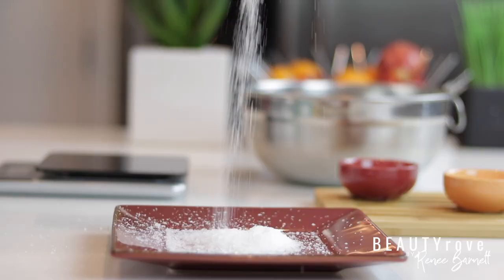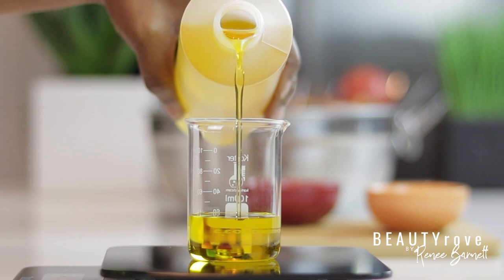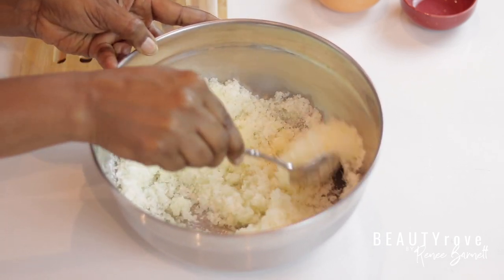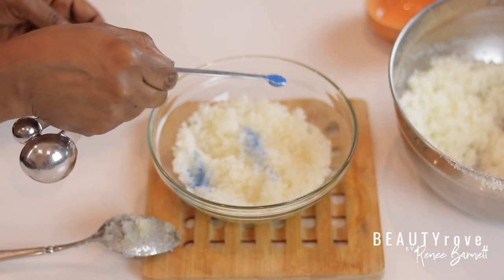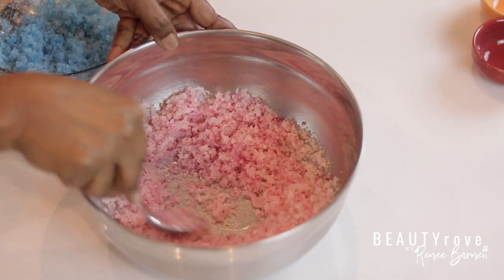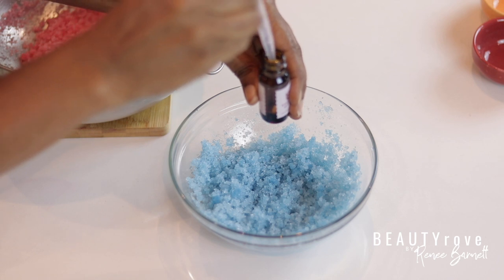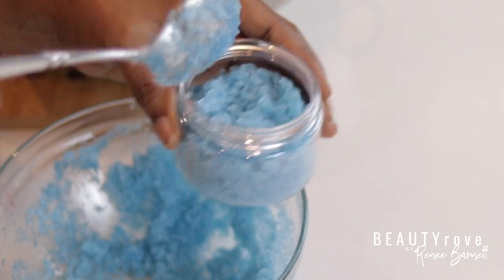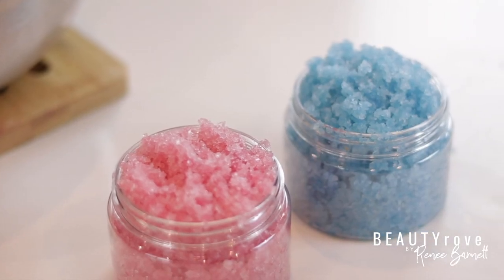How To Make DIY SALT SCRUB | Exfoliate & Detox Rough Skin Recipe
I just love a body scrub especially one that detoxifies and exfoliates at the same time. That's why I made not one but two SALT SCRUBS to share with you. They are so easy to make all you need is Epsom Salt and Dead Sea Salt, add a little bit of your favorite natural oils, I like jojoba and grape-seed, and add some fragrance or essential and voila, you got yourself the perfect detoxifying and exfoliating scrub to smooth out all the rough areas. I included the recipe below if you wanna try it. Let me know what you think. I included products I used or ones that are similar to what I used. I hope you enjoy!

Products
Epsom Salt
Dead Sea Salt
Jojoba Oil
Grape-seed Oil
Vitamin E
FREE 30 DAY AMAZON PRIME TRIAL

Ingredients
1/2 Cup Epsom Salt
1/2 Cup Dead Sea Salt
1/4 Cup Jojoba Oil
1/4 Cup Grape-seed Oil
5ml Vitamin E
Fragrance or ES of your choice

⏰Time Stamps⏰
00:00 Intro
00:26 Ingredients
03:31 Colorant
05:16 Scents
06:29: Jarring